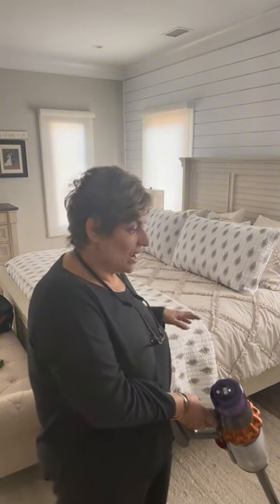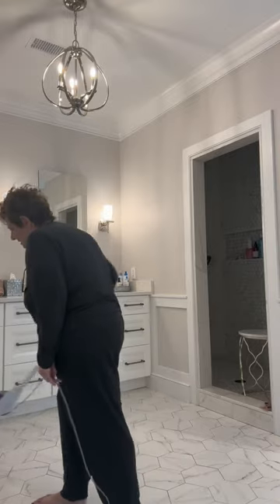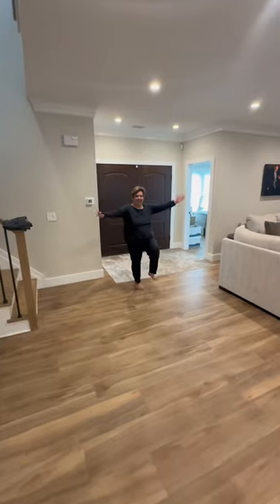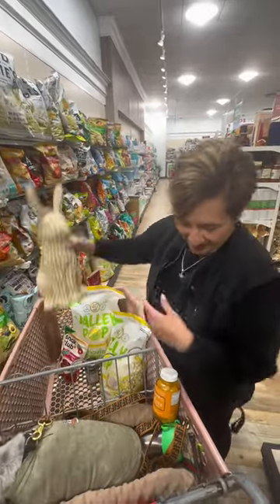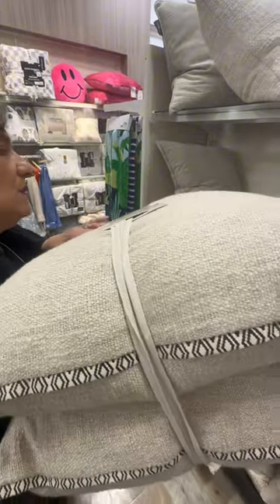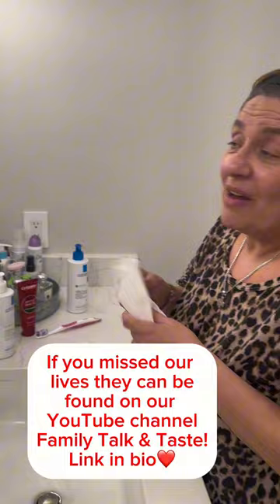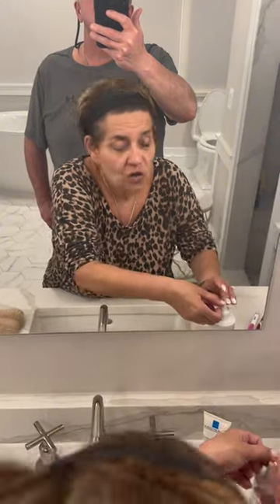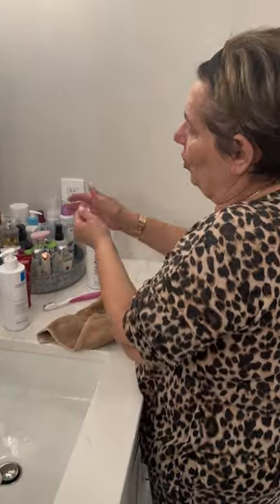Spend the day with us❤️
Spend the day with me!❤️ I truly love cleaning because have a clean & fresh space is so motivational and vital to the start of a good day! Like I always say, if you clean everyday it’s only maintenance and becomes so much easier to do! Seriously if you have tile floors you need this @bissell steam mop, it’s up on our Amazon store front which is linked in our bio! It’s so affordable, easy to use and powerful. And of course no good day would be complete without a @homegoods run! It’s really my favorite place because I can get everything I need for every room of the house and they always have the best deals! I can’t wait to take my baby Biscotti for a walk in his new stroller🤣 I’ve been looking for one for forever! I’m also the tchotchke queen so being able to fill up my space to make it more homey is essential❤️ and lastly ending my day how I usually start it. I’m loving the new @LaRochePosayUSA products that my sister got me onto. After using dove forever I had to switch it up and I’m so glad I did, my face is like butter and I like that there is no oily residue, left behind❤️ well that’s all from me, I hope everyone has a blessed and fun filled day surrounded by the people you love the most and if you don’t that’s okay, just know I love you❤️